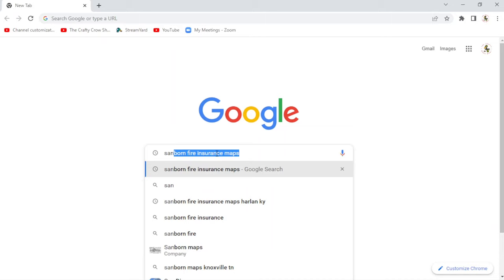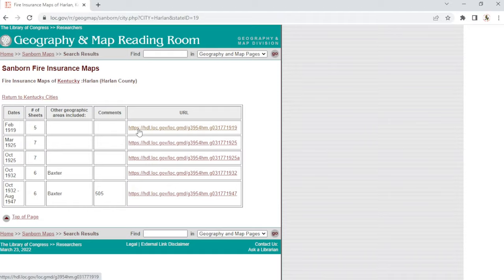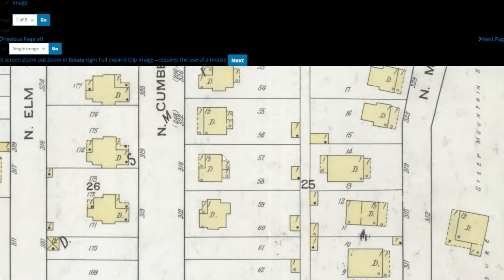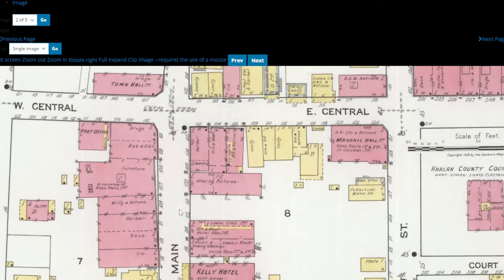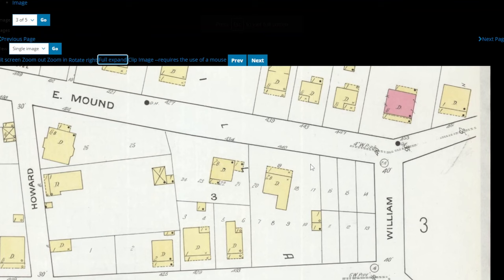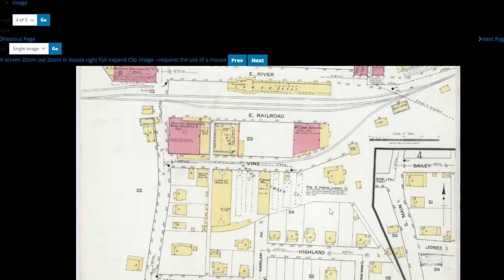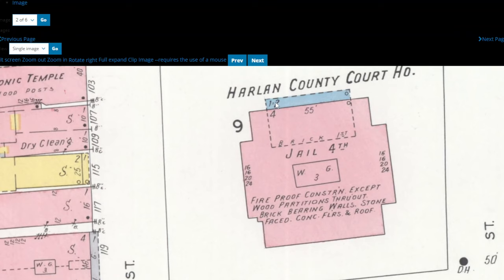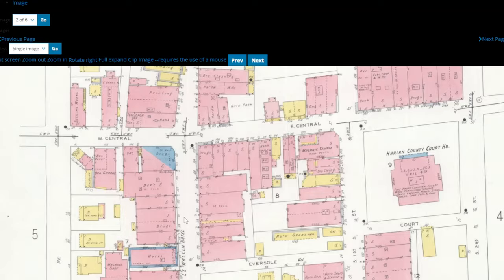I Think You All Are Going To Love This Little Secret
This week I thought you all might like to be let in on a little secret I have.  Mainly for all you history nerds like myself, let me show you where you can look at some old maps of your area and see how things were laid out back in the day.  These Sanborn Fire Insurance maps have been a very valuable tool for me to use in my history research here in Harlan. But these maps exist for towns across all 50 states, and are a very very good reference tool to see how everything was laid out in the past.  Hopefully some of you will really enjoy these maps, and can have hours of geeking out looking at them like I did.  Hope you all enjoy the video, and hope this helps you get your history fix for the week.